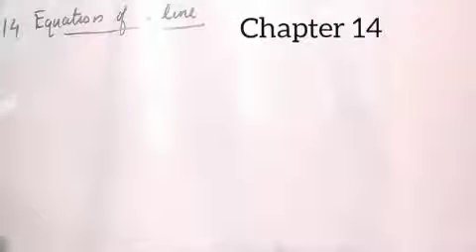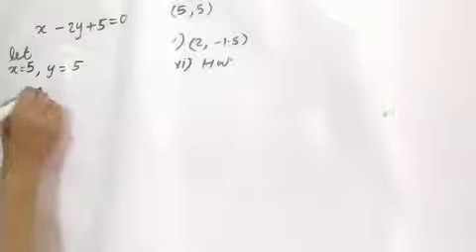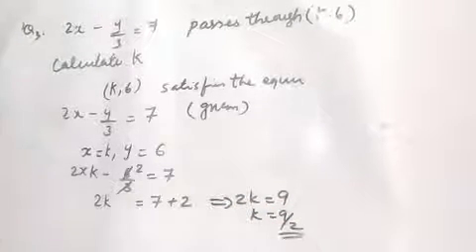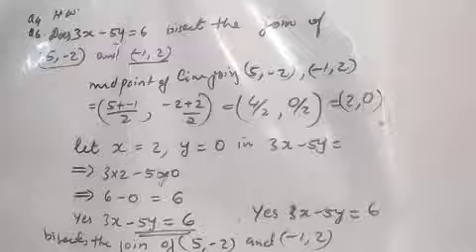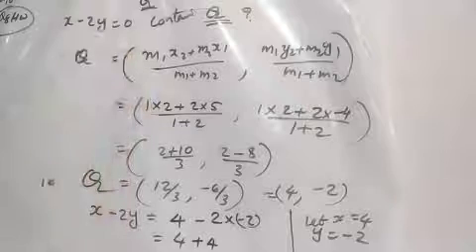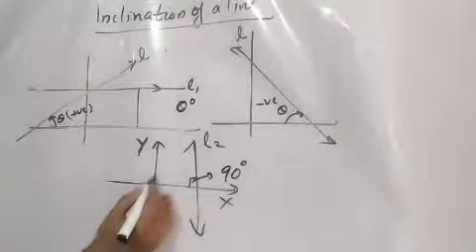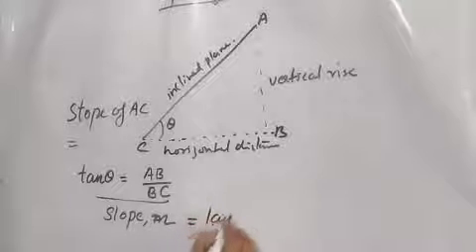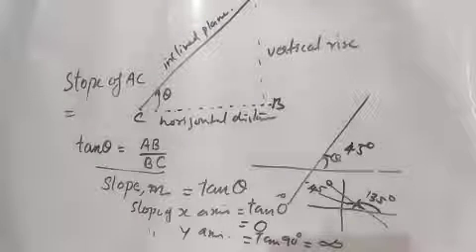CLASS X MATHEMATICS CHAPTER 14 EQUATION OF A LINE PART 1